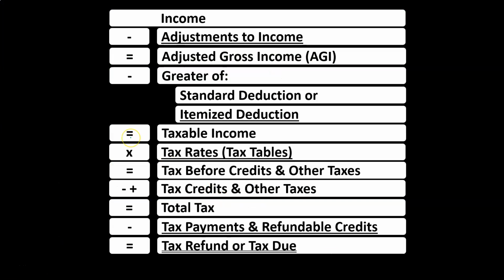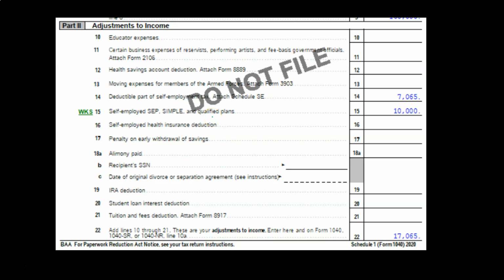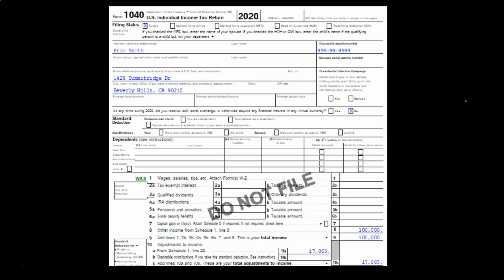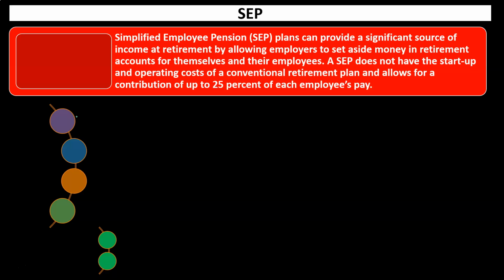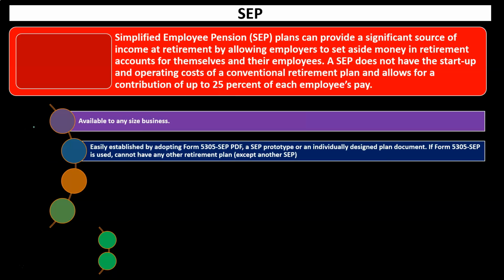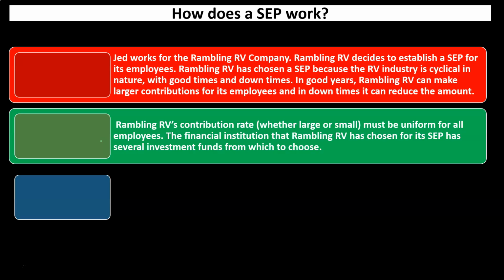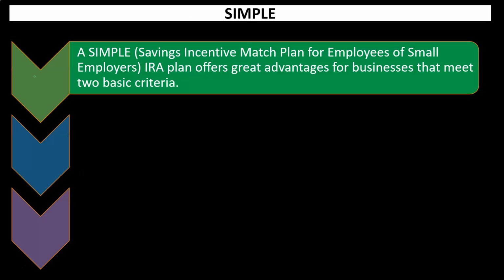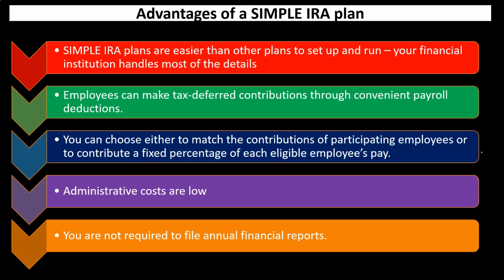Self-Employed SEP, Simple, & qualified plans 425 Income Tax 2020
Self-Employed SEP, Simple, & qualified plans